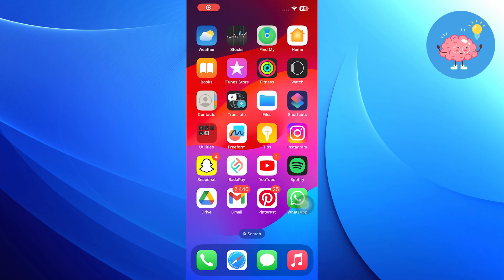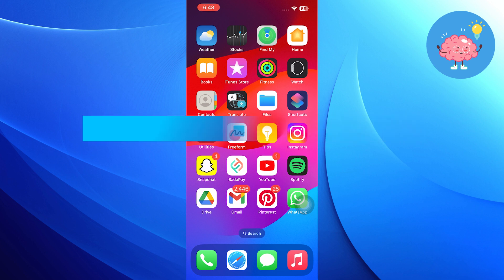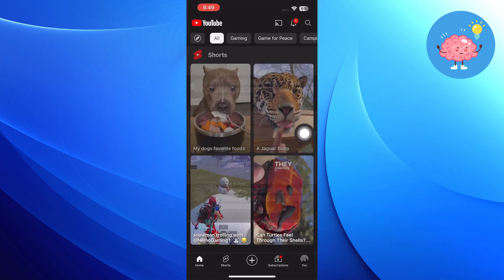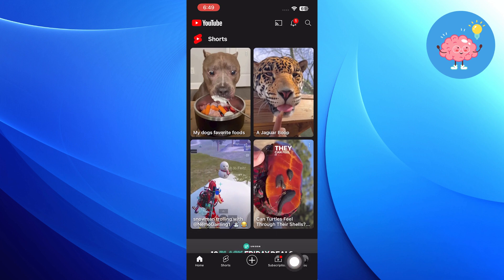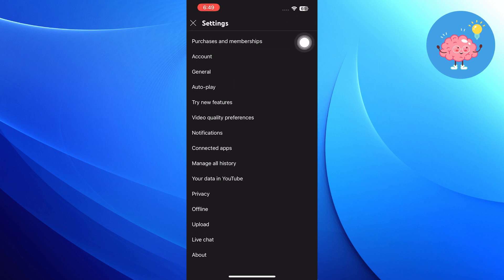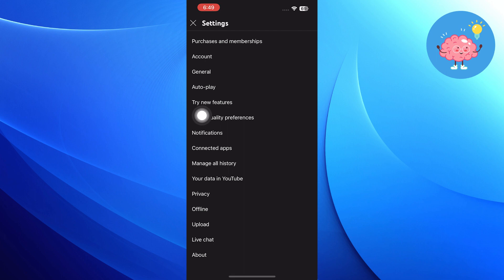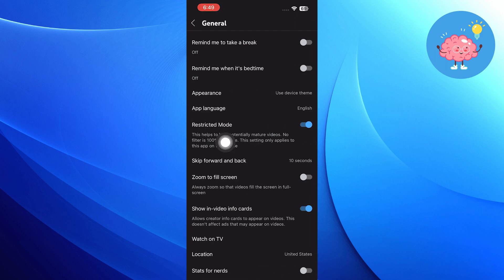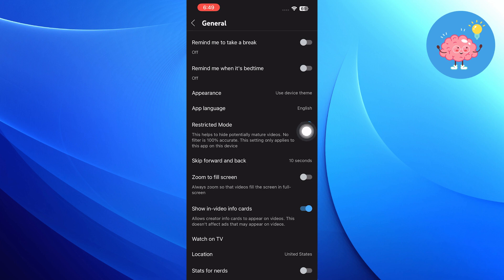How To Disable Youtube Restricted Mode On Android Or iOS 2024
Welcome to the ultimate guide on how to disable YouTube Restricted Mode on Android or iOS like a pro in 2024! 📺 In this video, we'll walk you through the steps to break free from restrictions, providing tips and techniques for maximizing your content access. Whether you're a beginner or seeking efficient viewing, we've got you covered! Join us on this journey to enjoy unrestricted content and master the art of deactivating Restricted Mode on YouTube!